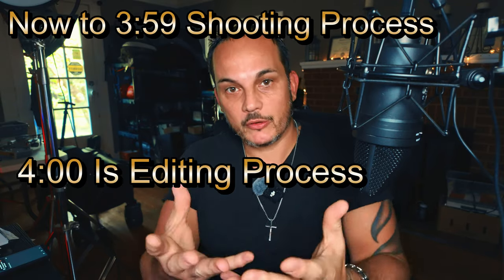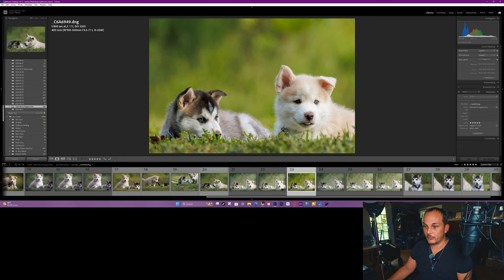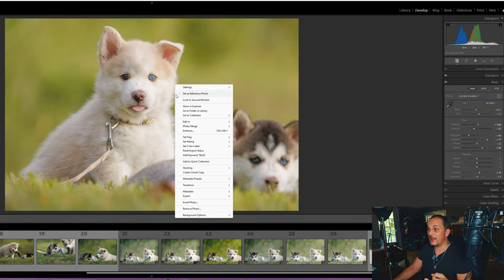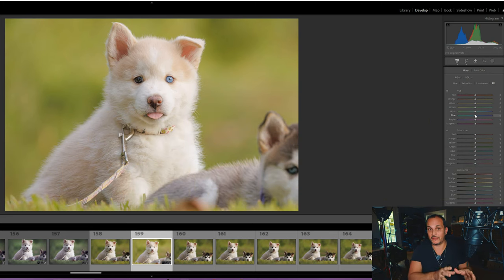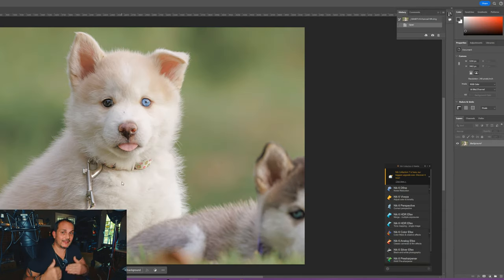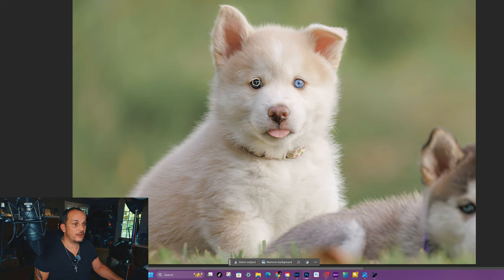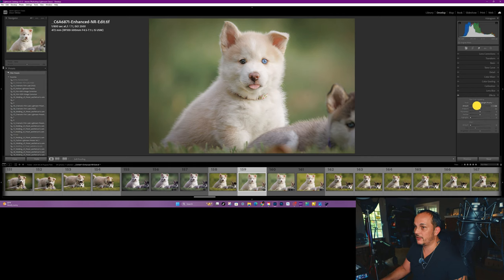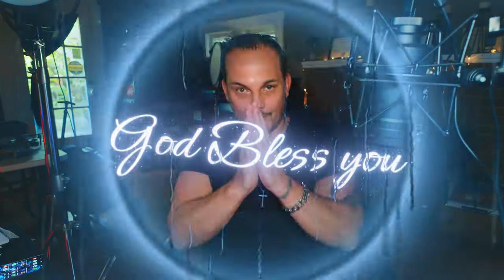Color Theory for PRO Results!!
In this Tutorial, I share my AWARD WINNING Formula!! How to make stale overly Green/Yellow Images from outside whether the backyard or the park, and make them showcase the Subject! In this one video I go over Years of techniques i have learned to put you on the Path to Success! If you want to stand apart from thousands of other images, than WATCH THIS tutorial!